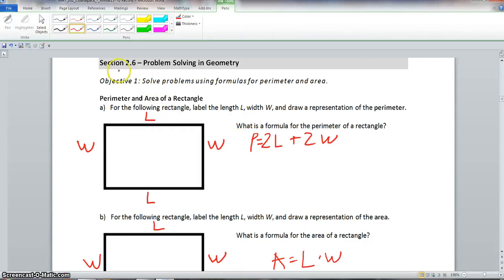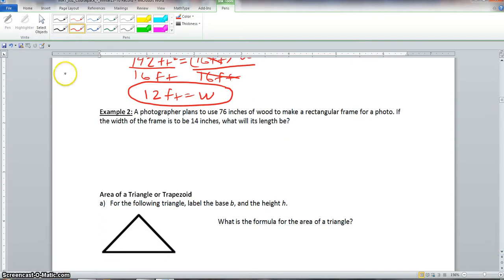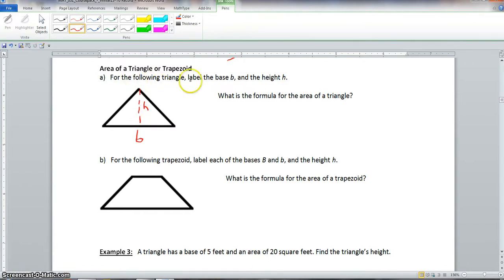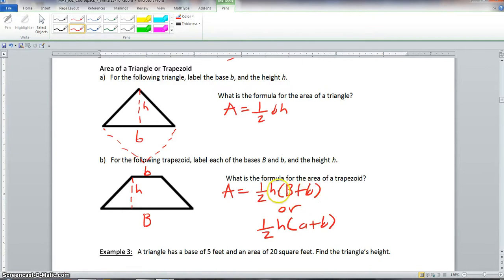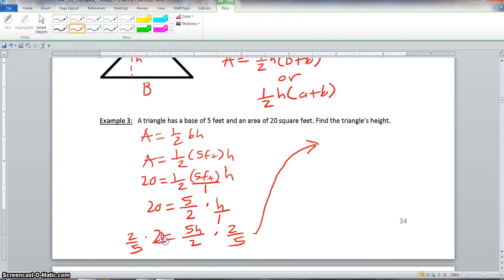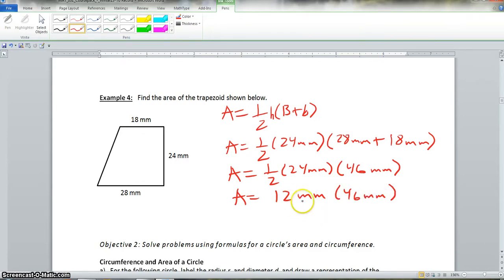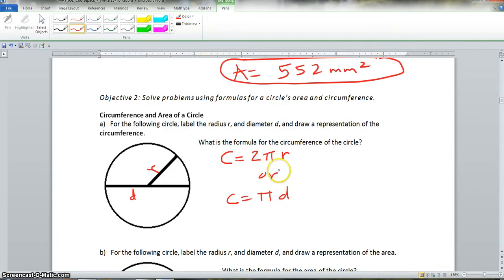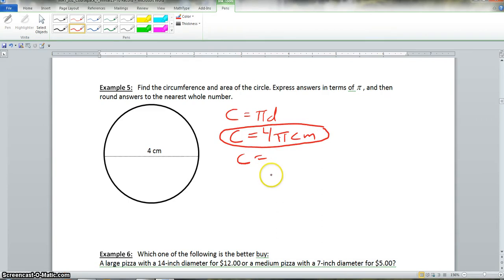MAT 031 Section 2 6 Video 1